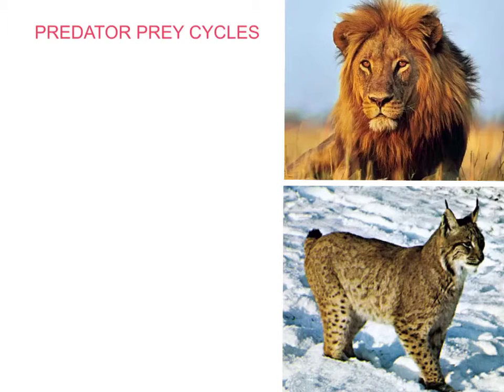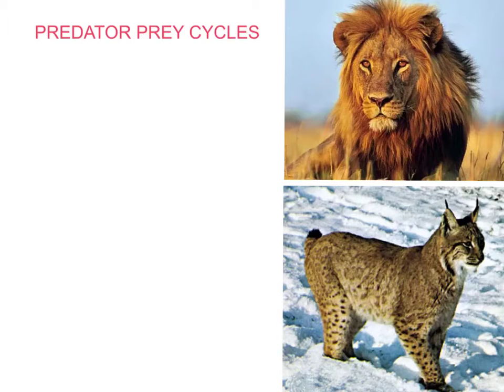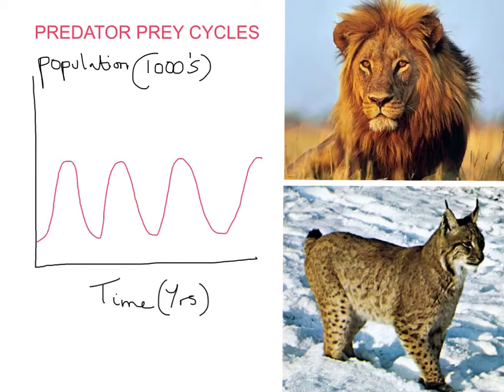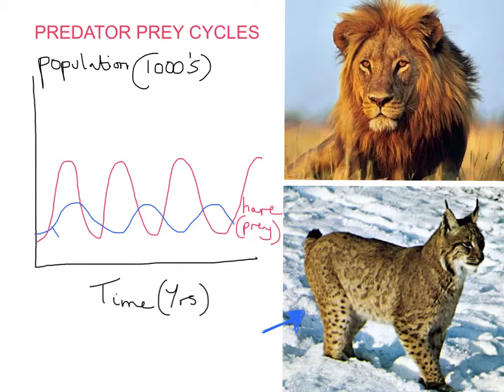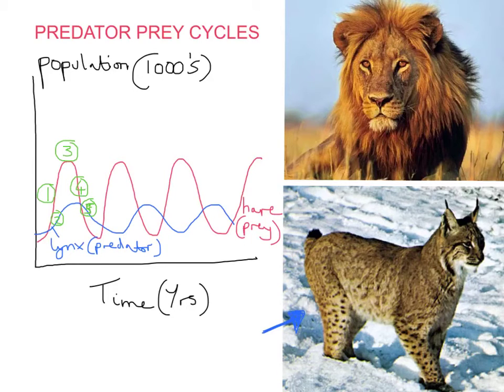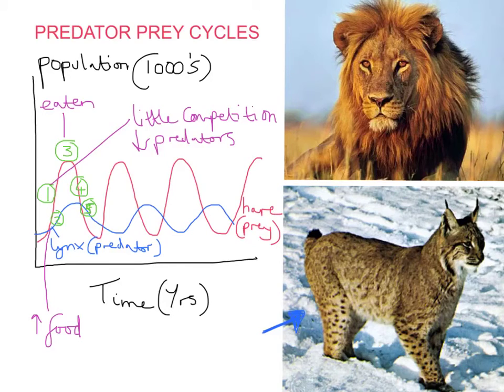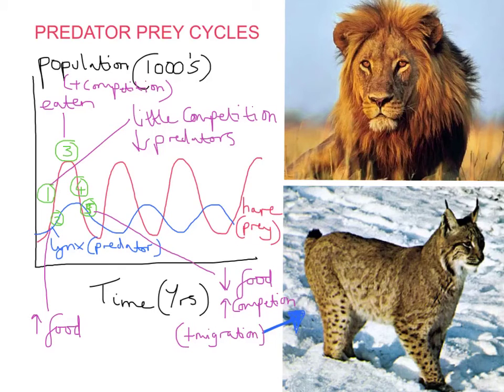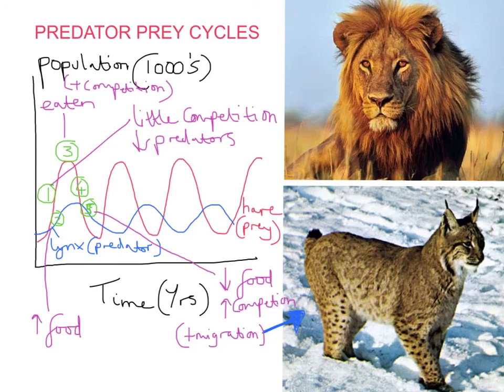mr i explains: Predator-Prey Relationships (Understanding cyclic fluctuations in their population)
In this video, I explain the dynamic relationship represented by the predator-prey cycle. I give reasons to support the data shown, and suggest how fluctuations in populations arise.